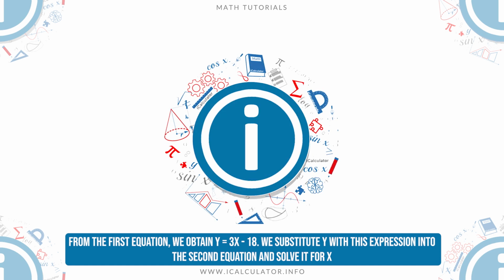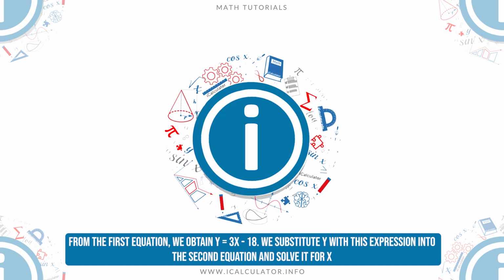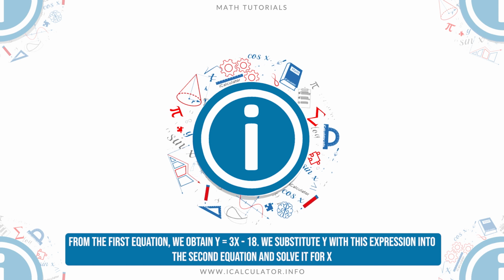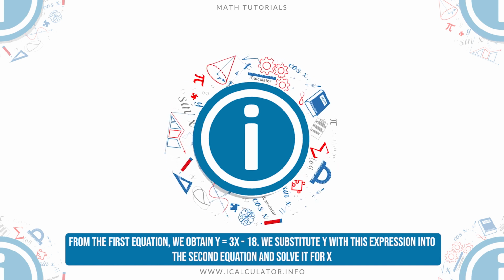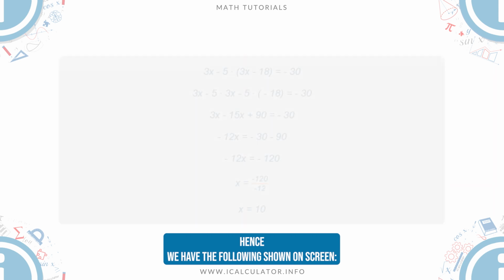9.7.3 - Solving Systems of Linear Equations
Welcome to our Math lesson on Solving Systems of Linear Equations, this is the Third lesson of our suite of math lessons covering the topic of Equations